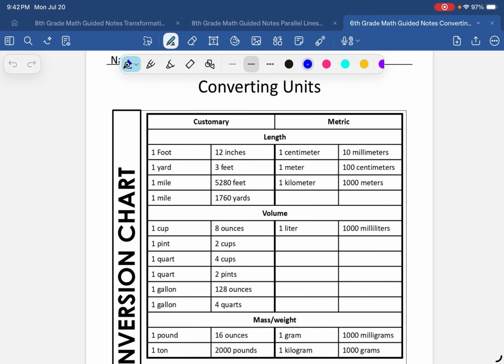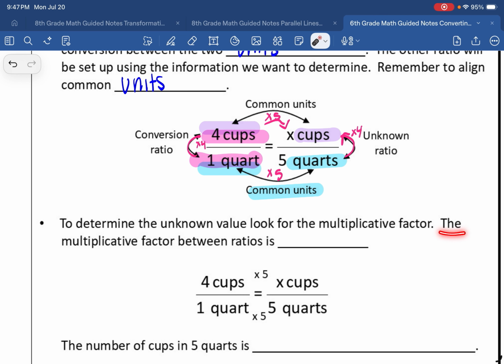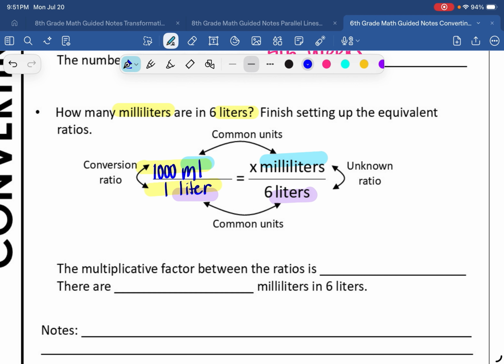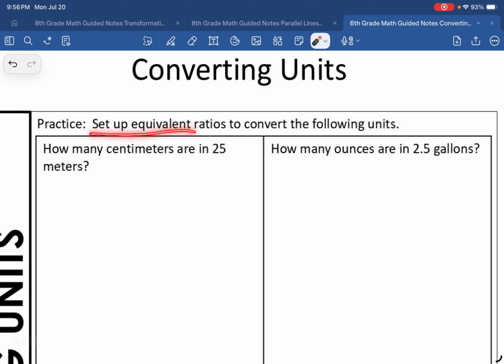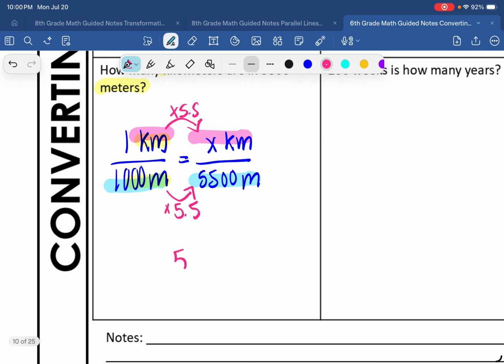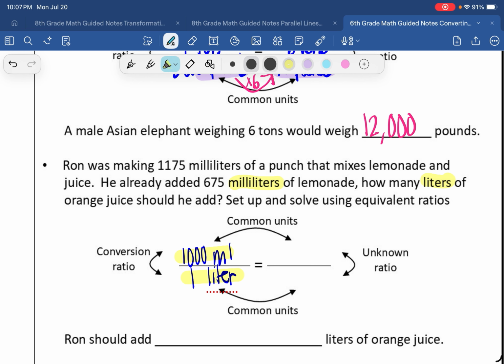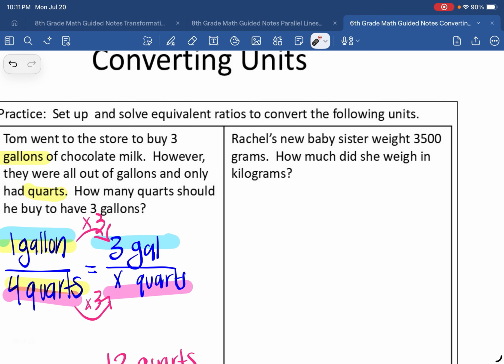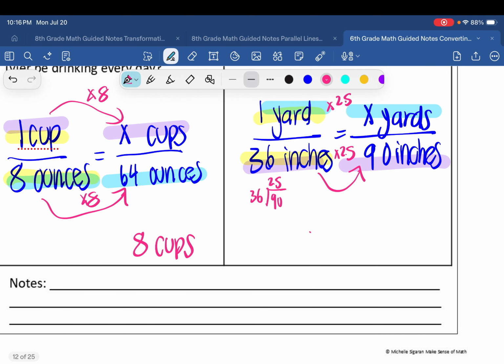Converting Units Notes | 6th Grade Math Lesson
Converting units made simple with these 6th grade math guided notes.

00:00 Conversion Chart
00:22 Converting Units
11:27 Real-World Conversions